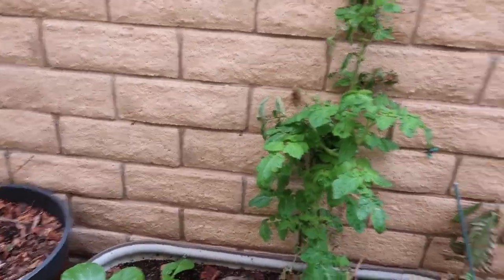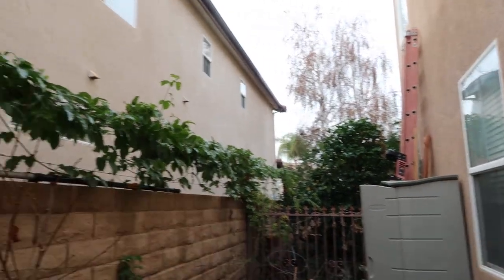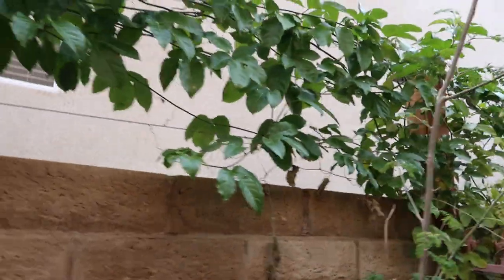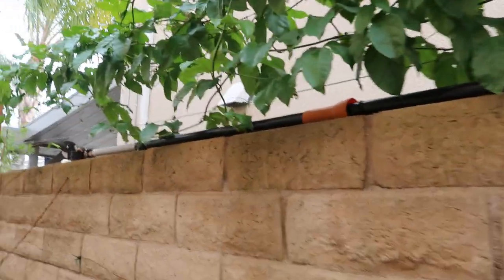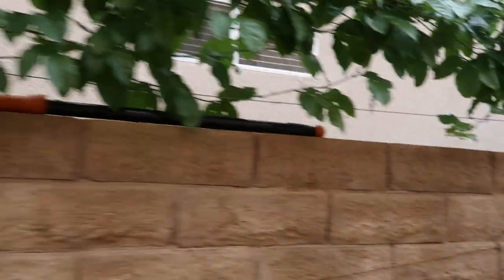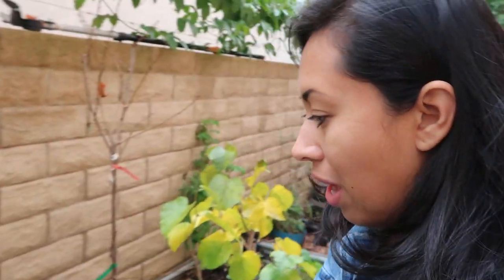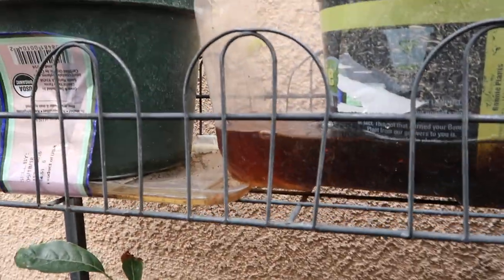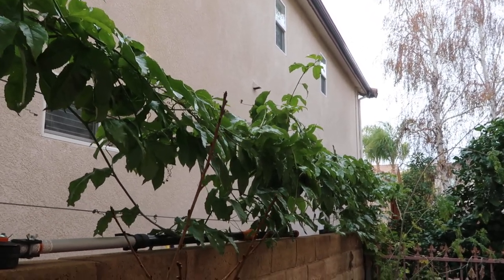Growing Passioin Fruit vine / Update its only been 6 months